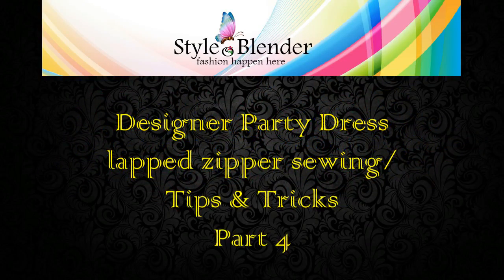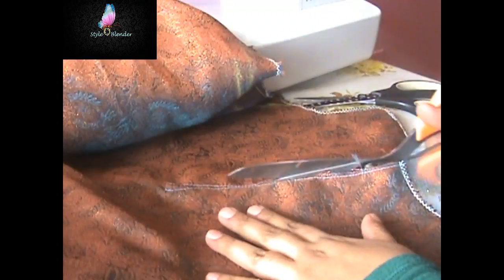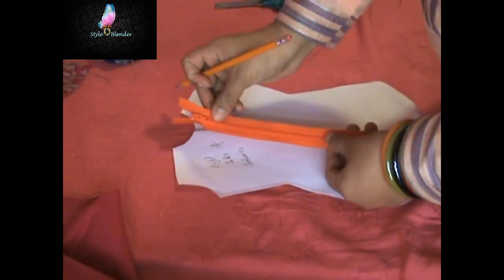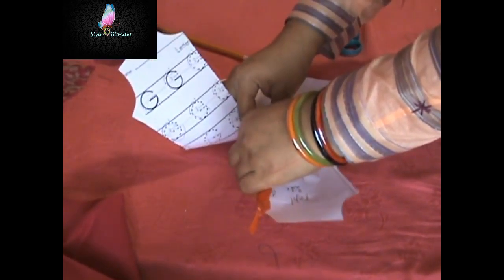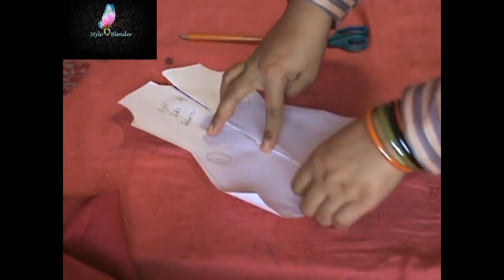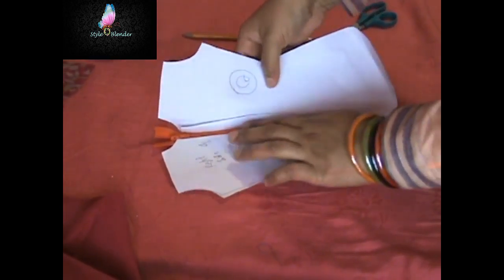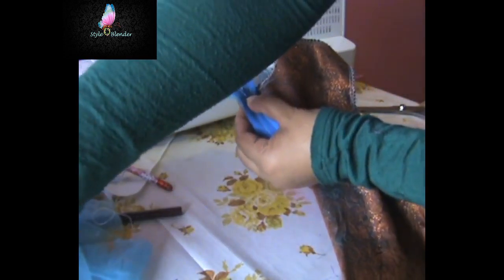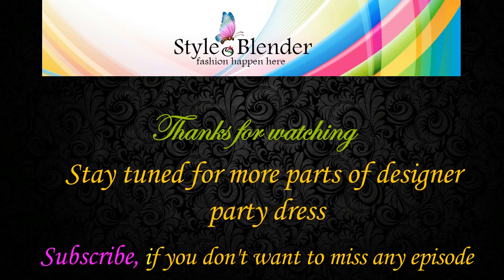how to sew Lapped zipper no traditional sewing PART 4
Hi, everyone!
Here is another episode where I showed the UNTRADITIONAL method of sewing lapped zipper.
I didn’t want to have any middle sewing line or any pleat created using the traditional method. I tried different methods and I came up with a solution :D. I don’t know if anyone tried this method before.
Anyways, hope you like the video, and it’ll be helpful. All the links are down below.